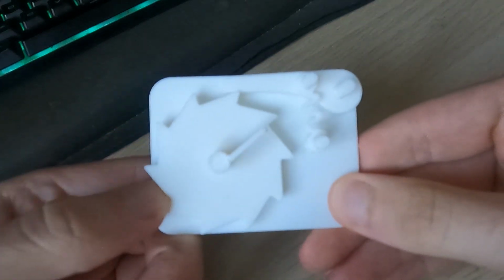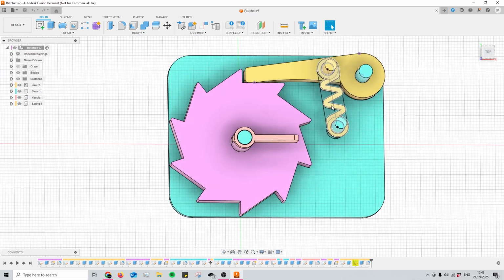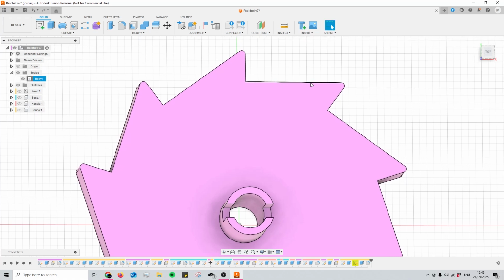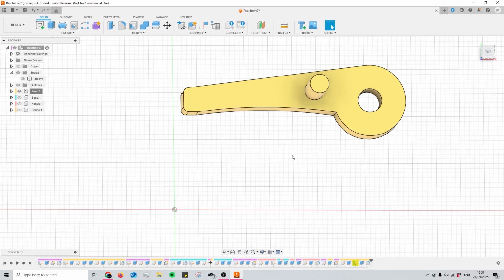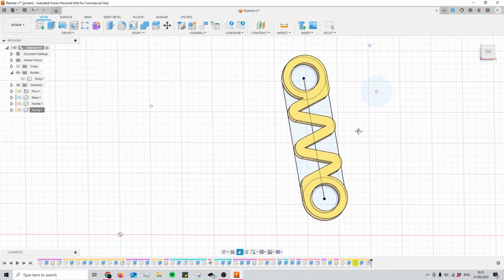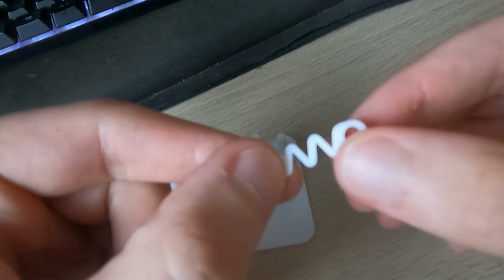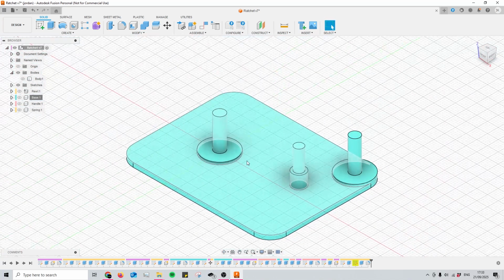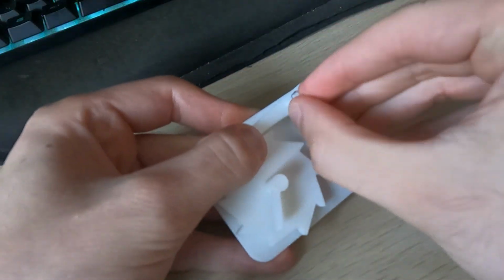3D Printed Ratchet & Pawl | How to Design One Yourself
I’ve already shown you how to design nuts & bolts and a working snap hinge, now it’s time to tackle another real-world mechanism: the ratchet and pawl.

In this video, I’ll break down each part of the ratchet assembly inside Fusion 360, explain what works and what could be improved, and then test it out with a 3D print. By the end, you’ll understand the important design choices that make a ratchet work, so you can create your own instead of relying on downloads.